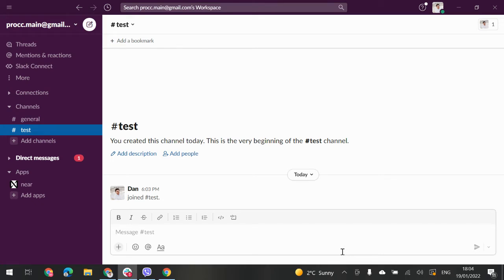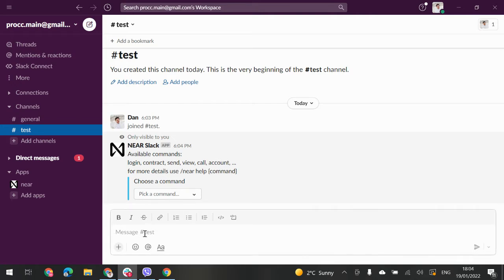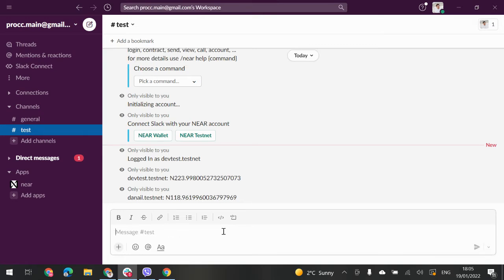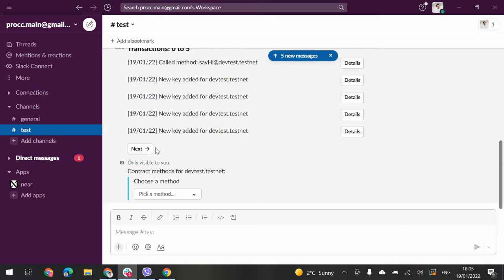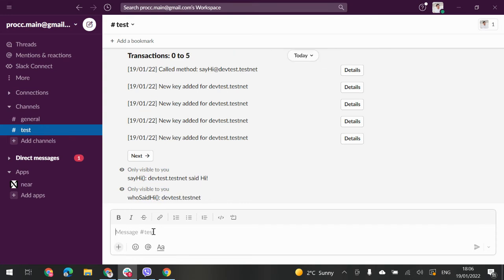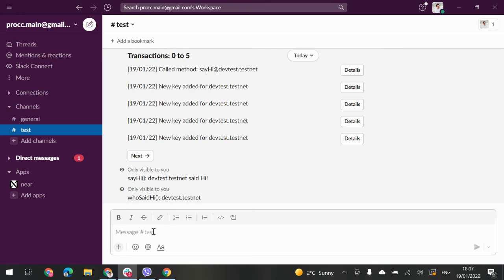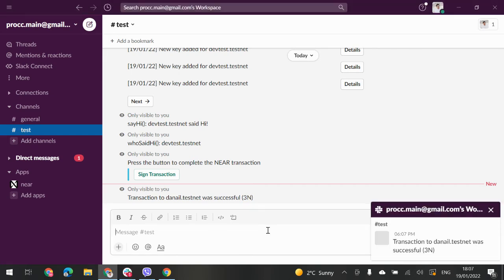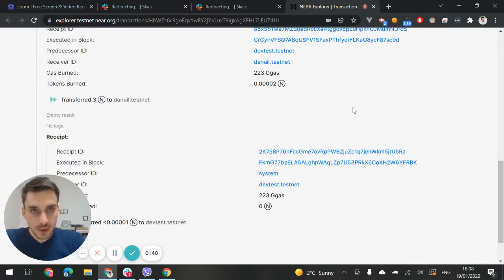NEAR Slack Workspace Integration, find contracts, call methods, transfer tokens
How to access the NEAR Protocol from your Slack workspace
Commands: login, account, send, contract, view, call, transactions and more...

Checkout `/near help` for more details